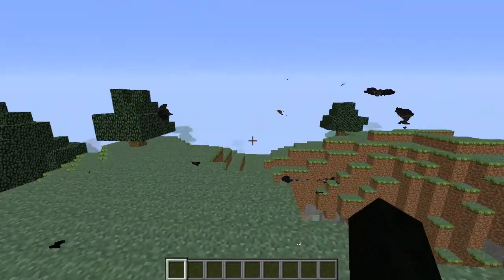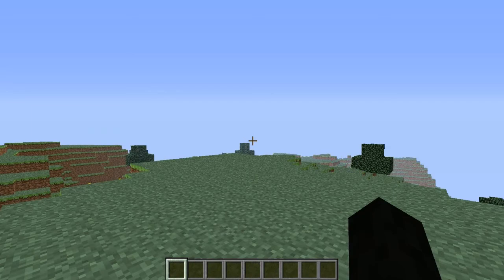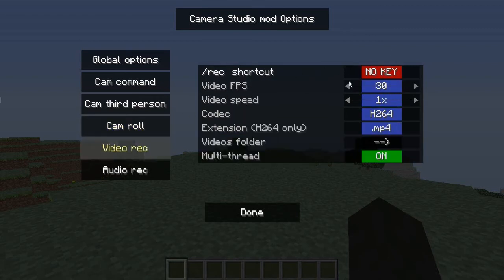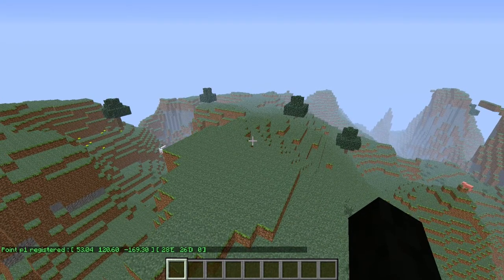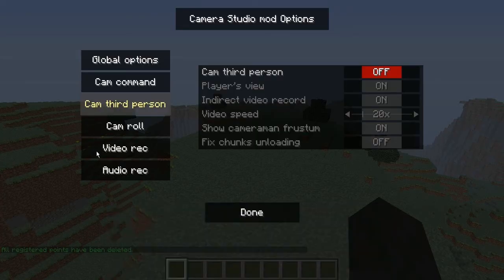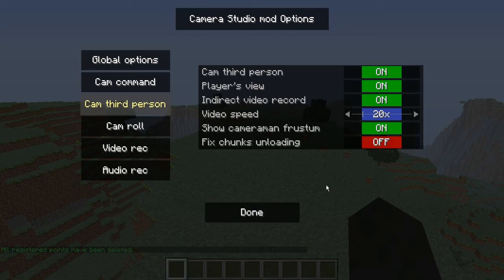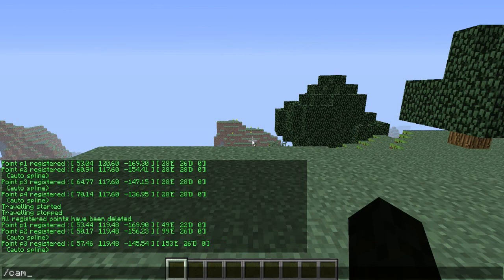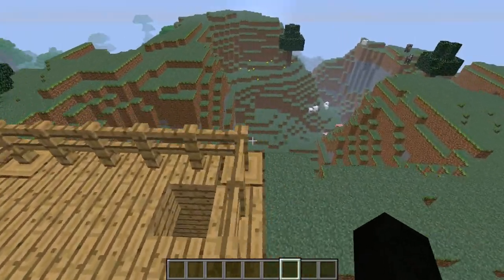How to make a Timelapse in Minecraft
Today i show you how to make a timelapse in Minecraft without multiple computers or multiple Minecraft accounts!
The mod I'm using is Camera Studio.